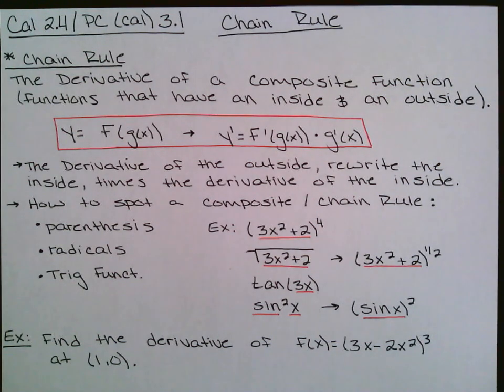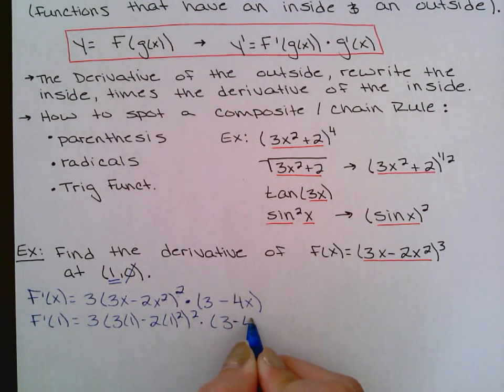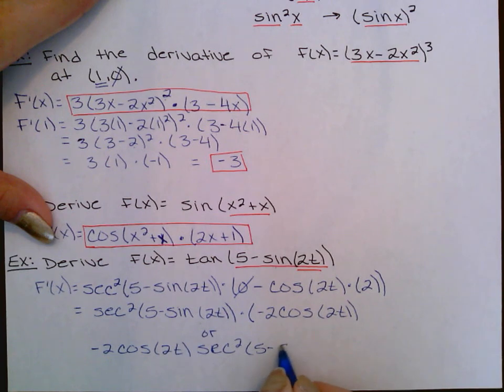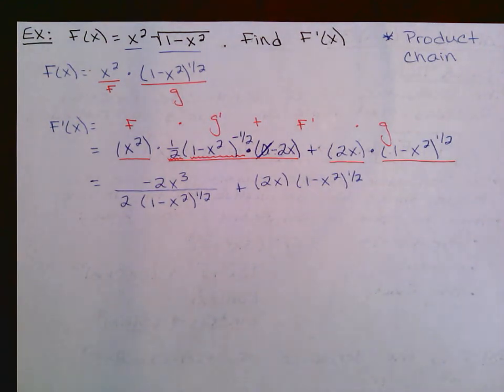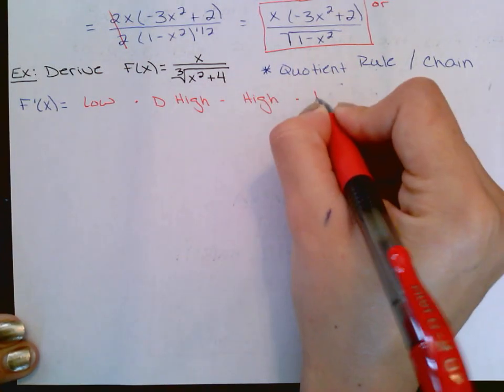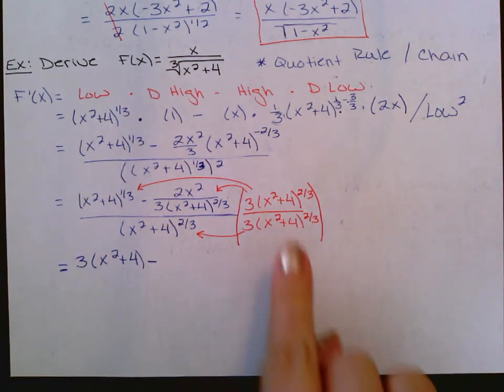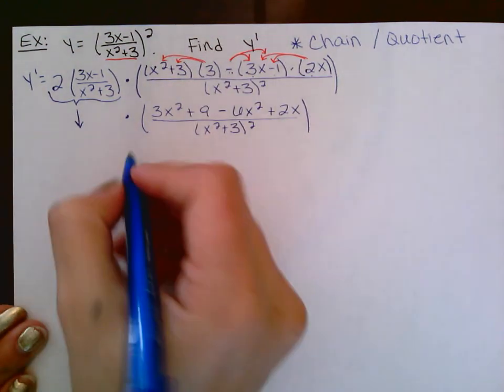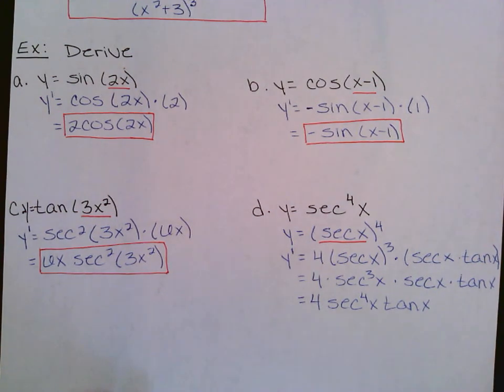Cal 2.4 / PC (Cal) 3.1 Chain Rule